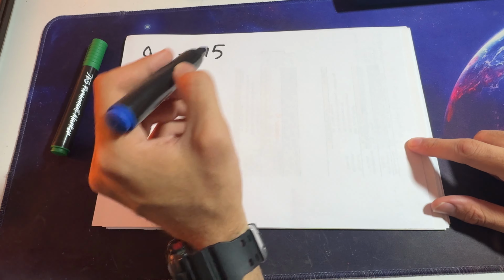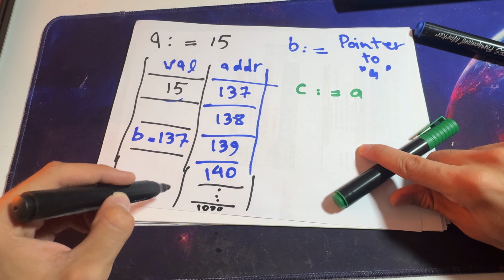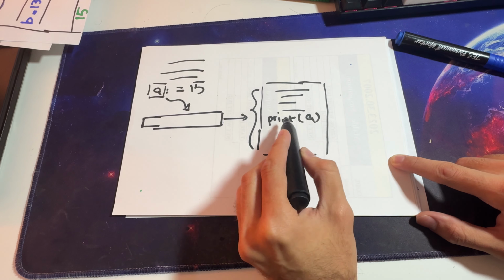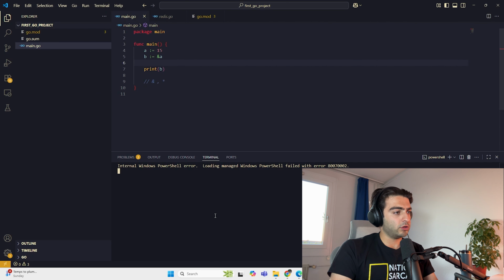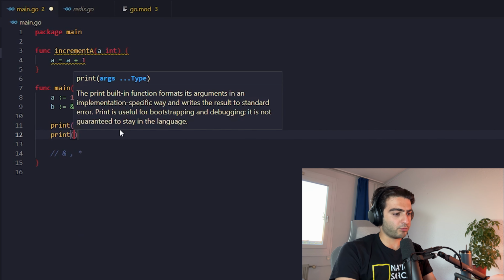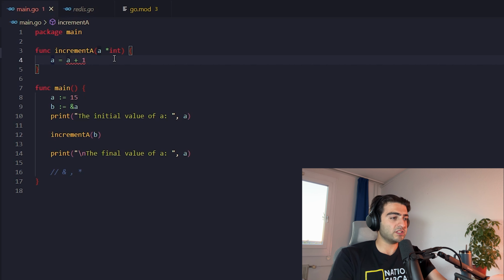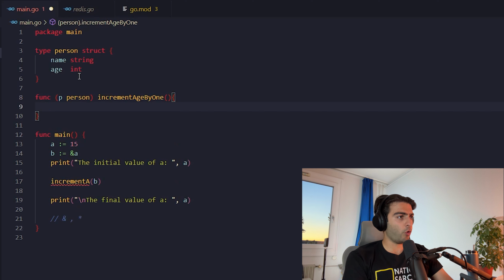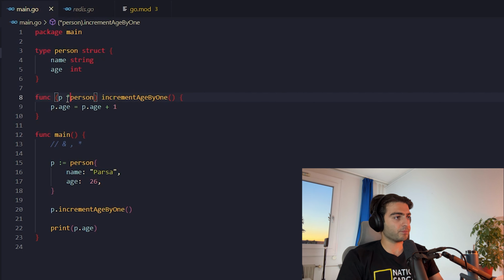Golang Pointer, Deep dive into Memory Allocation, What is it? What I know about it?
🟢 Golang, C and C++ share same feature which is Pointer. I helps for memory management and removing some marginal costs and knowing them is important if you want to work as a programmer in these languages.
0:00 - Intro
0:33 - Golang Memory management
2:35 - Why should we use Pointers?
3:35 - Pass by value, Pass by reference
5:18 - Let's code, Live coding
10:28 - Pointers and structs in Golang
13:20 - The Trade-off of using Pointers !!
14:13 - Outro, Next topics in Golang
Gear:
Mic: Shure SM7B
Audio interface: Focusrite, Scarlett Solo 3rd Gen
Softbox: Raleno Sofbox Photography Lighting Kit
Want to level up, land your dream job, or study at top universities? I’ve got you covered! From tips to insights, I’ll share everything you need for the journey ahead!
Check out my Discord server, where we can talk to each other
On this channel, I share my journey as a computer engineering student and software engineer—everything I’ve learned about software development, leveling up my career, and more!